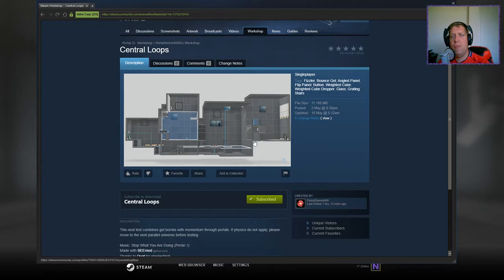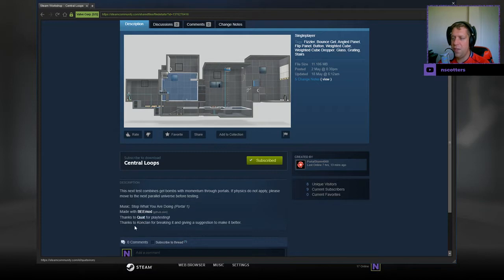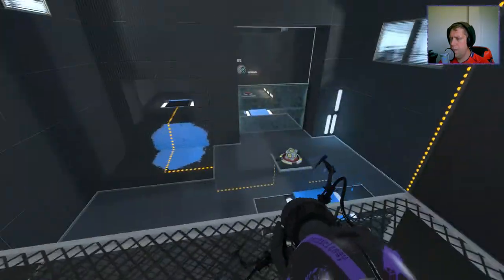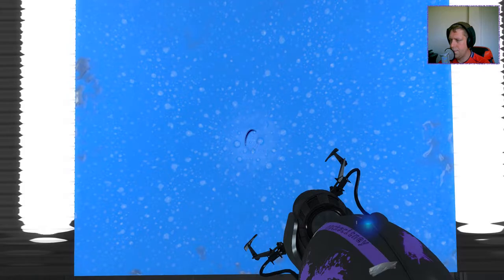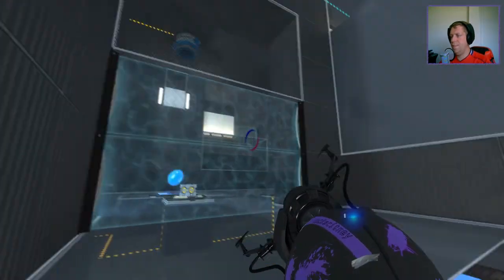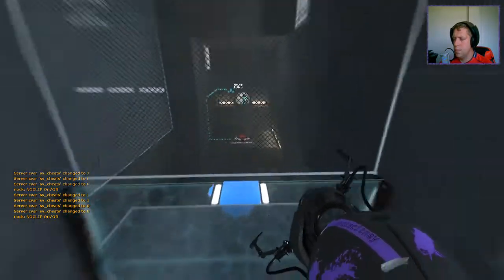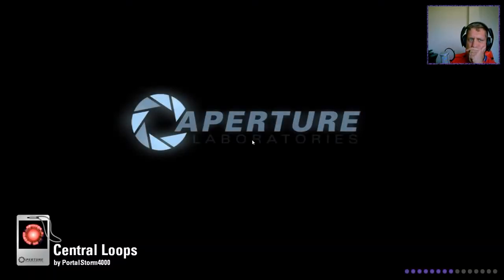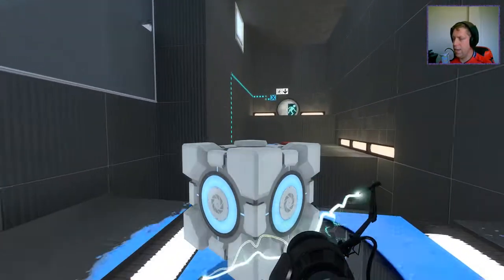[Portal 2] "Central Loops" by Portalstorm4000